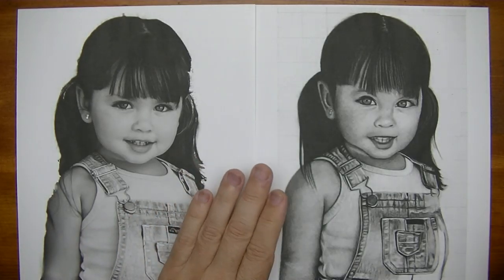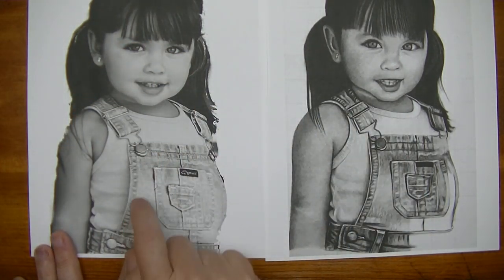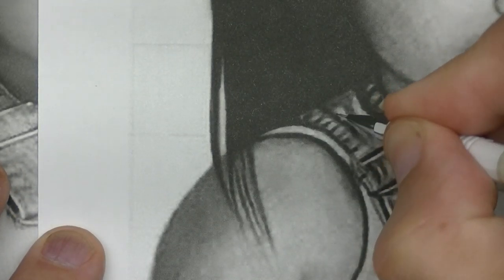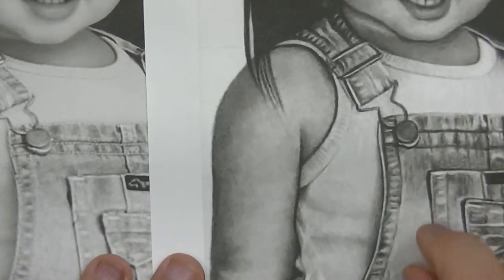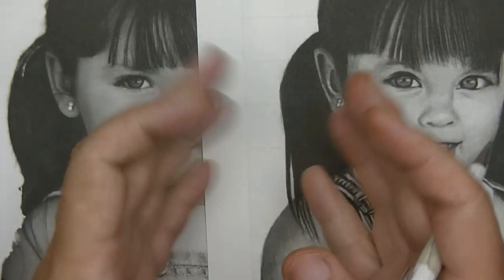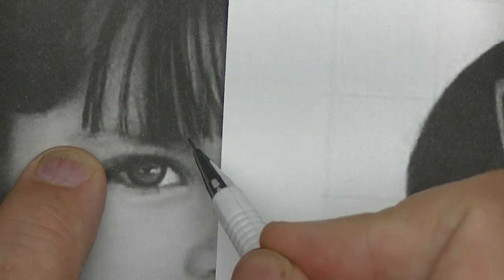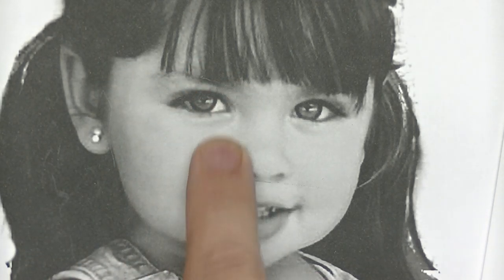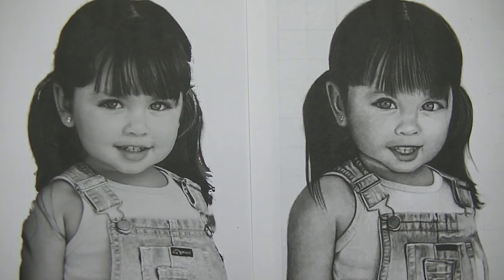How to Achieve PhotoRealism | When Details Really Matter! | RixCanDoIt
The difference between a really good drawing and a photorealistic drawing is all in the details. Promote your drawings with accurate details, spotting the transitions from light to dark and avoiding the use of lines. Learn to train your eye to spot tonal differences that separate areas on the image.